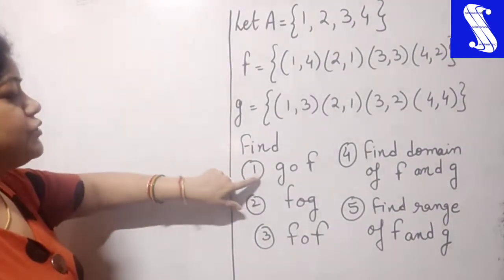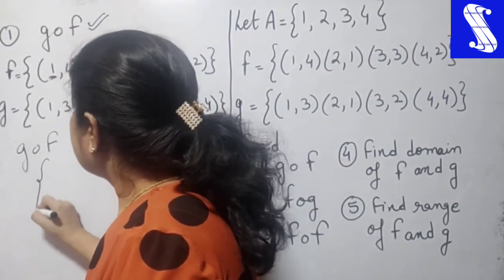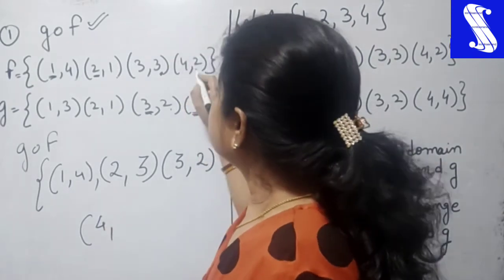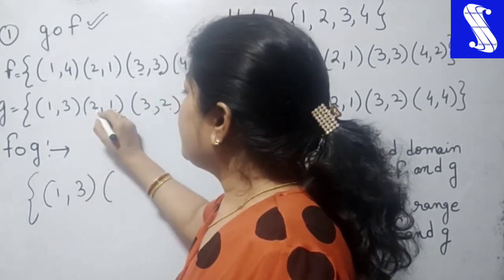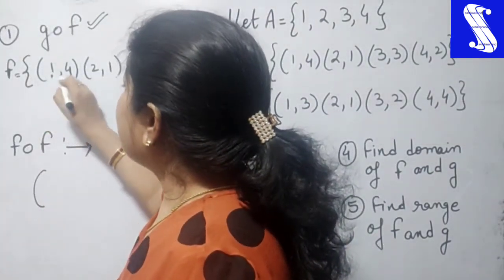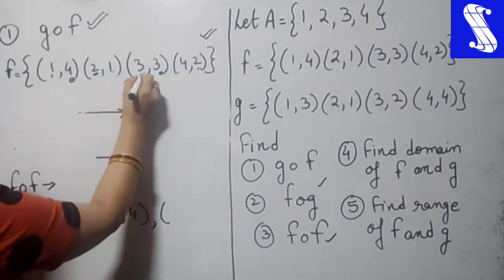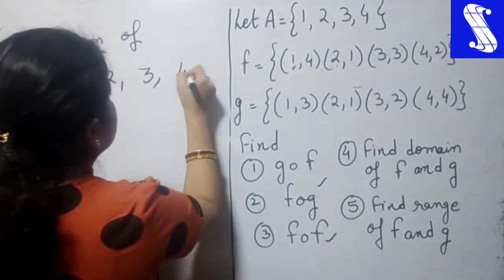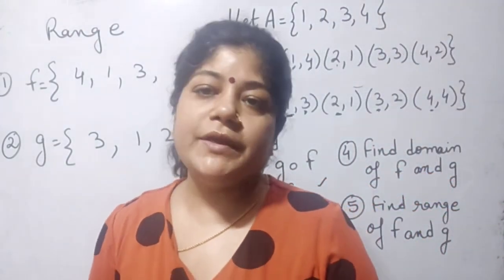NCERT Solutions class 12RelationsandFunctions||ex 1.3 |composition of function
relations and functions class 12th maths
the solution class 12 relations and functions video increases your marks in CBSE class 12 board exam
relations and functions PDF
class 12th board exam full
chapter wise micro course for JEE preparation
clear your subject-oriented doubts
let's crack CBSE class 12 maths in class 12 board exam with best class 12 maths relations and functions in this session of Class 4 Maths on the complete details about class 12 relation and function which is most important one to know before appearing for upcoming CBSE class 12 maths board exam
in this session the concept of relation and function Class 12 NCERT contains most important concepts and details in a very simple and easy
important questions of relations and functions are discussed and giving tips how to solve relations and functions problem easily within the explanations in particular video a picture also explain how to get good marks in 12th maths board exam
our goal in this session is to introduce important concepts basic and questions on relations and functions which help students to get good marks in CBSE class 12 board exam the teaching method is very helpful for you to crack maths exams
12th class maths relation and function
important questions of relations and functions class 12
most expected objective questions of relations and functions